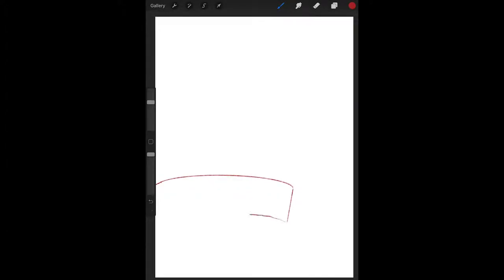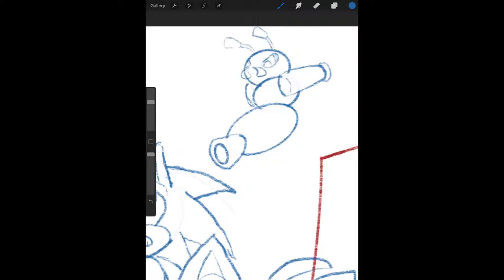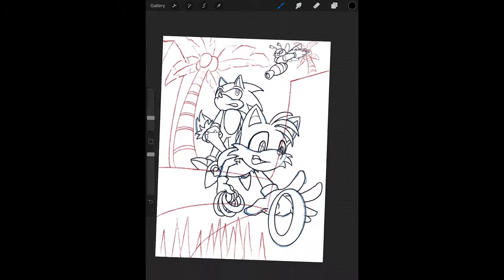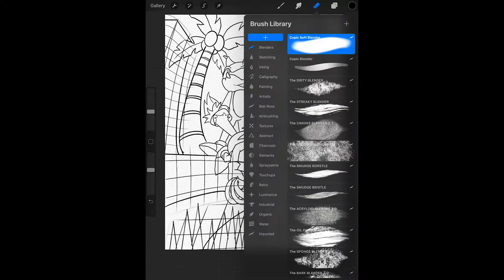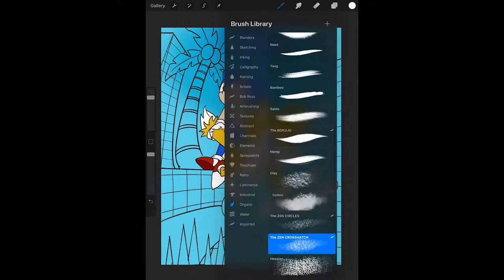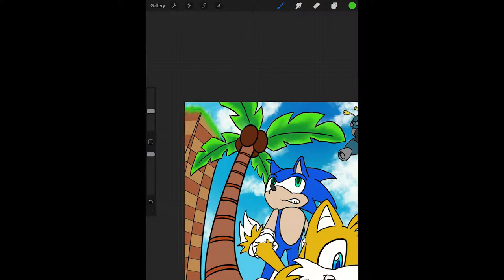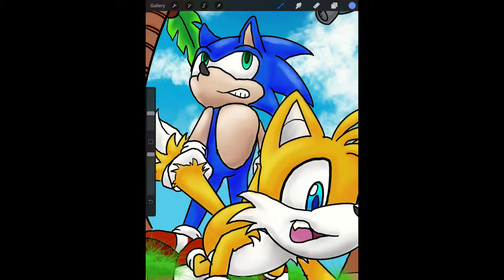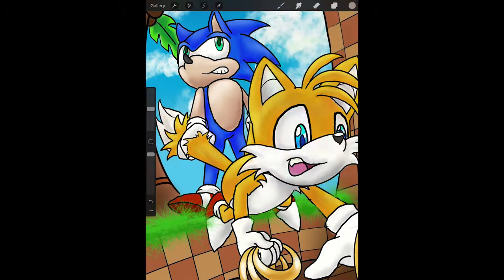Lex Draws - Sonic and tails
Here's my latest speed paint video. This one is for Media Glitch again and features music by Overclocked Remix.